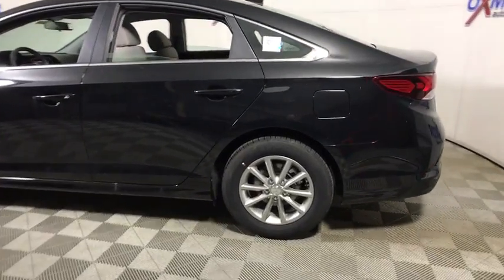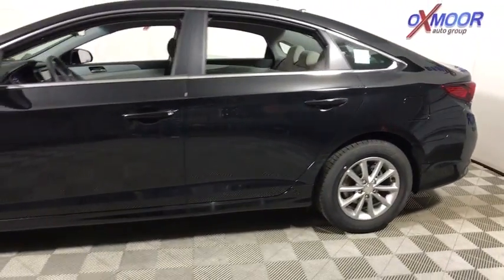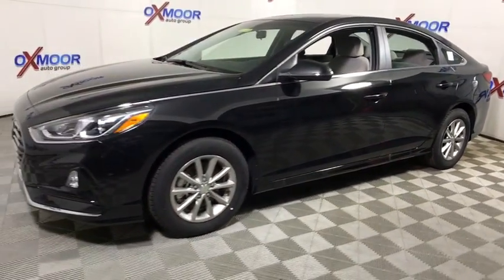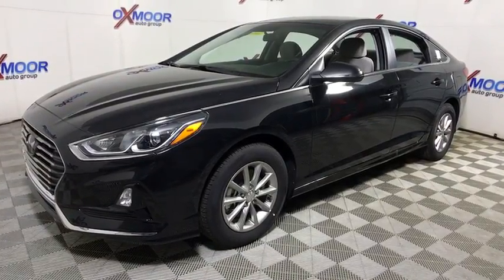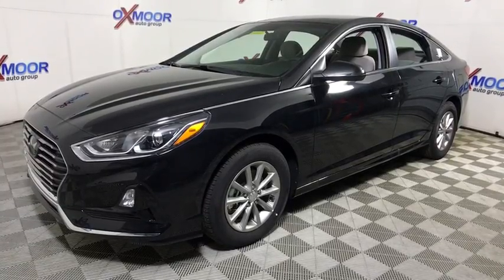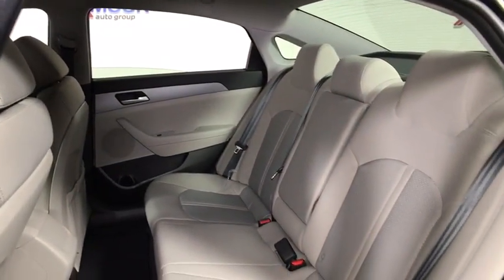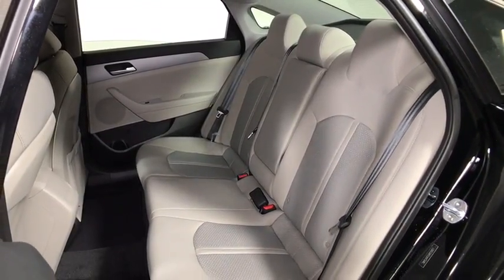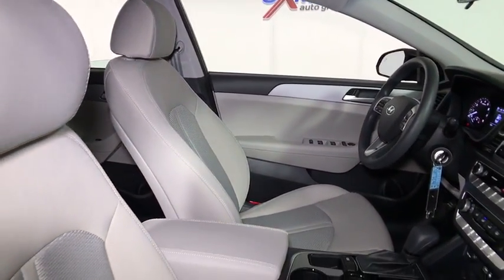2018 Hyundai Sonata Louisville, Lexington, Elizabethtown, KY, New Albany, IN, Jeffersonville, IN H10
Phantom Black N 2018 Hyundai Sonata available in Louisville, Kentucky at Oxmoor Hyundai. Servicing the Lexington, Elizabethtown, KY, New Albany, IN, Jeffersonville, IN area.

Oxmoor Hyundai
8107 Shelbyville Rd

2018 Hyundai Sonata SE Gray w/YES Essentials Premium Cloth Seating Surfaces, Cargo Net, Cargo Package, Option Group 01, Reversible Cargo Tray, Trunk Hook. 36/25 Highway/City MPG Blind Spot Detection System w/ Rear Cross-Traffic AlertbrVehicle Stability Management (VSM) w/ Traction ControlbrABS w/ Electronic Brake Force Distribution & Brake AssistbrFront, Front Side Impact, Side Curtain & Driver Knee AirbagsbrFront Seatbelt Pre-TensionersbrTire Pressure Monitor w/ Individual Tire Pressure IndicatorbrDaytime Running LightsbrRearview CamerabrPOWERTRAIN TECHNOLOGYbr2.4L Gasoline Direct Injection (GDI) 4-Cylinder Enginebr185 Horsepower @6,000 rpm / 178 lb-ft Torque @4,000 rpmbrDual Continuous Variable Valve Timingbr6-Speed Automatic Transmission w/ SHIFTRONICbrDrive Mode SelectbrCOMFORT & CONVENIENCEbr16-Inch Alloy Wheels & P205/65R16 TiresbrProjector Headlights w/ Automatic Light ControlbrSolar Control Window GlassbrChrome Window SurroundbrRemote Keyless Entry w/ AlarmbrPower Door Locks & Windows w/ Auto Up/Down Driver WindowbrMetalgrain Appearance Interior AccentbrPremium Cloth Seating SurfacesbrMulti-Adjustable Front Seats w/ Height Adjustbr60/40 Split-Folding Rear SeatbrTilt & Telescopic Steering Wheel w/ Cruise & Audio ControlsbrAdvanced Trip Computer w/ Custom SettingsbrAir Conditioning w/ Cabin Air Filterbr7-inch Color Touchscreen Display AudiobrAM/FM/MP3 w/ iPod/USB & Auxiliary Input JacksbrApple CarPlay (TM) & Android Auto (TM) IntegrationbrBluetooth Hands-Free Phone SystembrTemporary Spare TirebrFull Tank of Gas Price includes: $500 - Military Program. Exp. Exp. 02/28/2018, $2,000 - Retail Bonus Cash. Exp. 02/28/2018